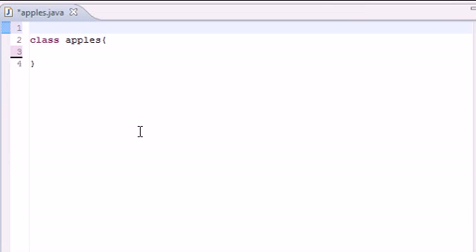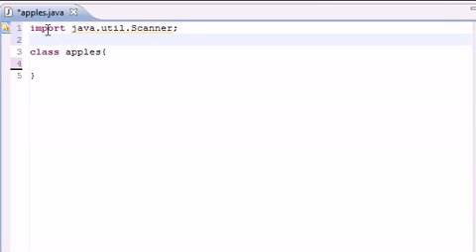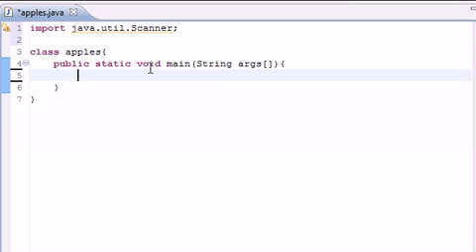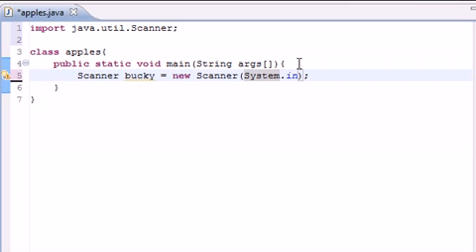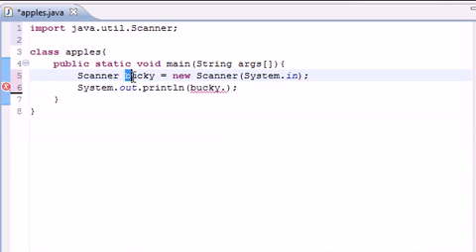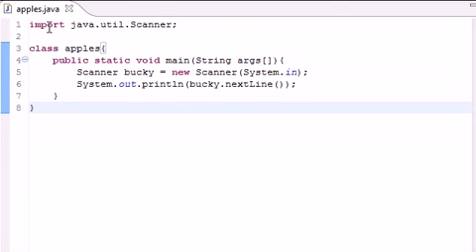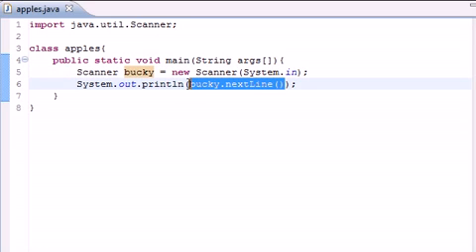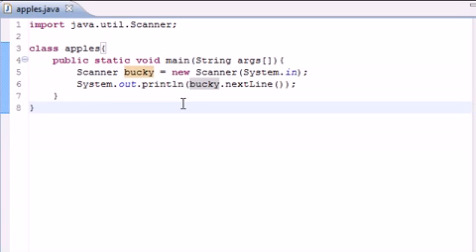Java Programming Tutorial 6